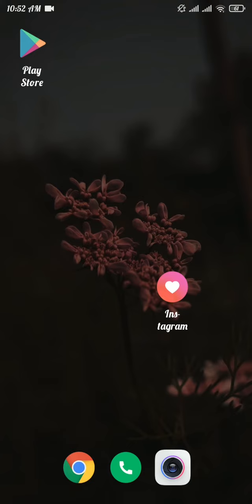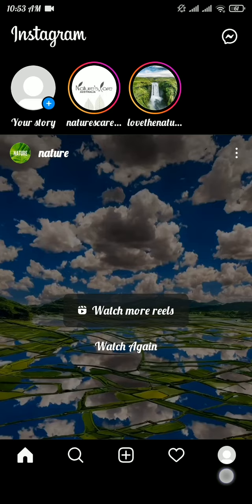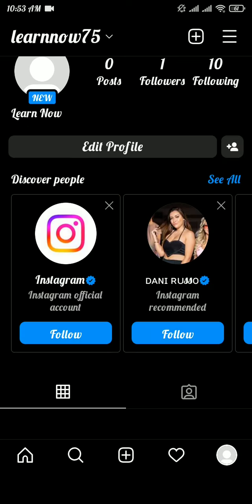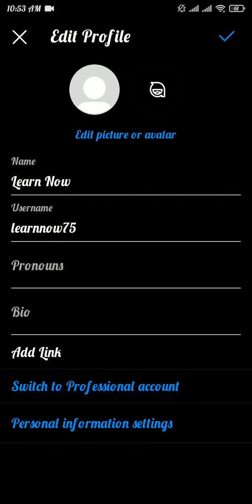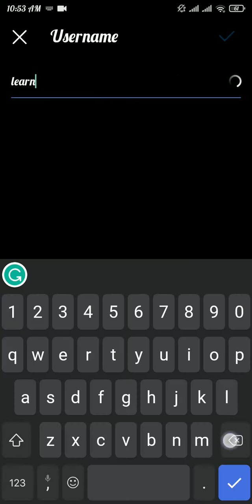How to Change Instagram Username (2023)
Learn how to change your username on Instagram.
This quick video will guide you to change Instagram username in 2023.